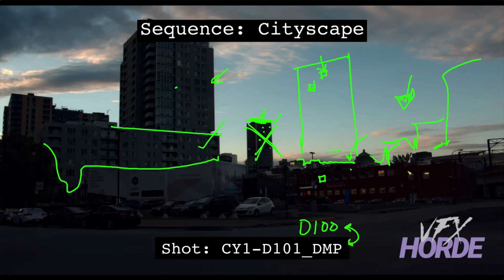CY1-D101_DMP Shot Brief